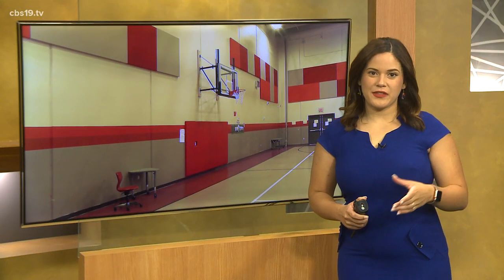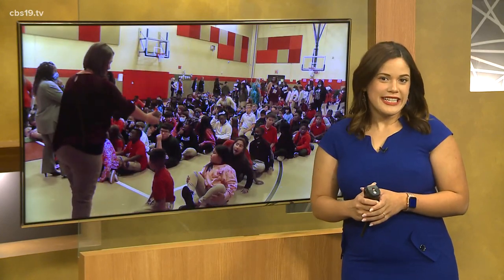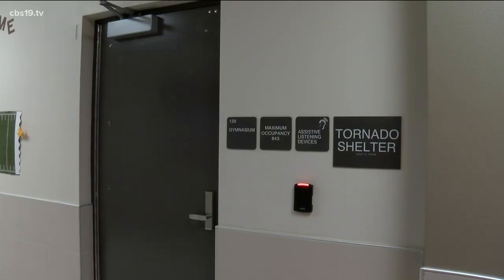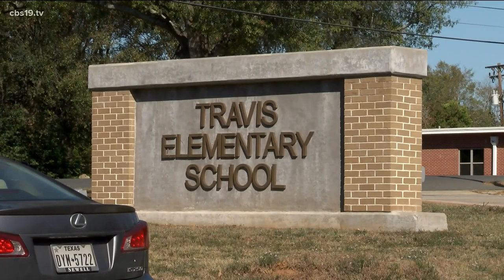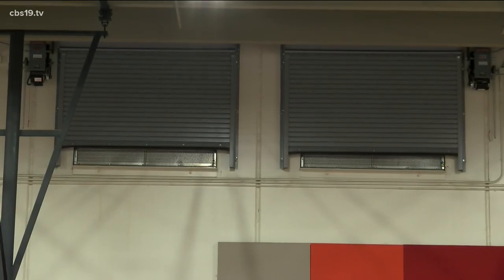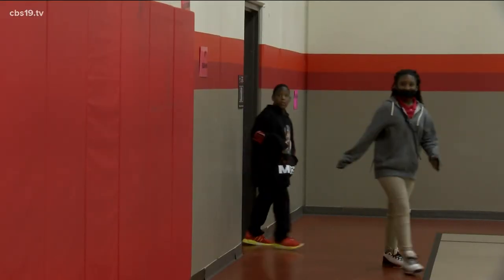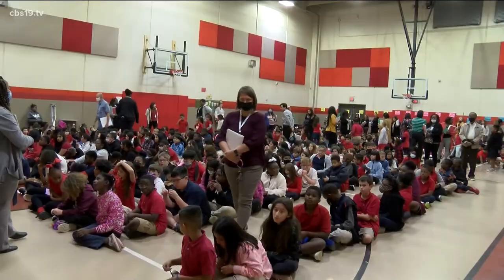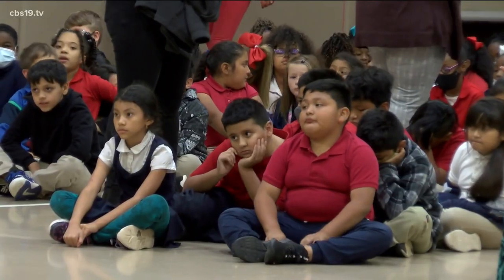Marshall Elementary school keeps kids safe in gymnasium tornado shelter